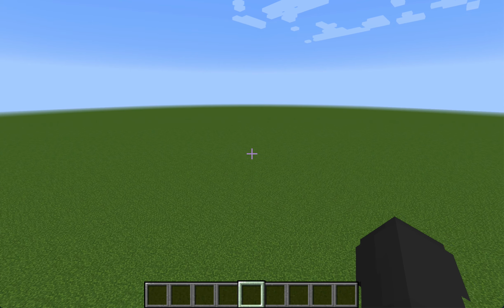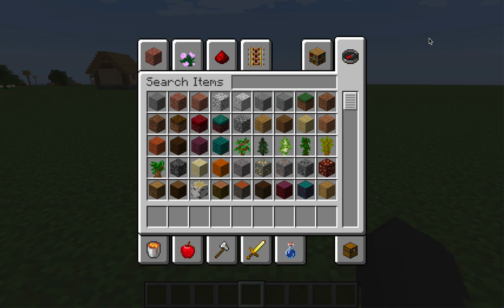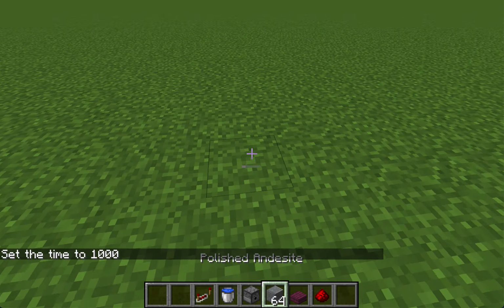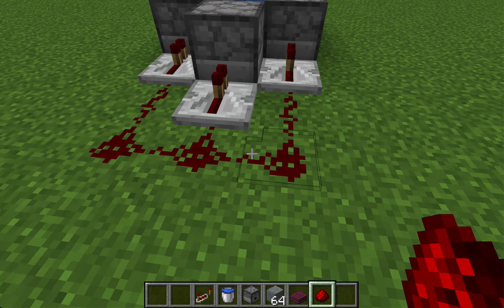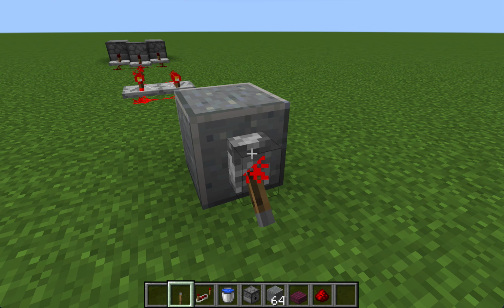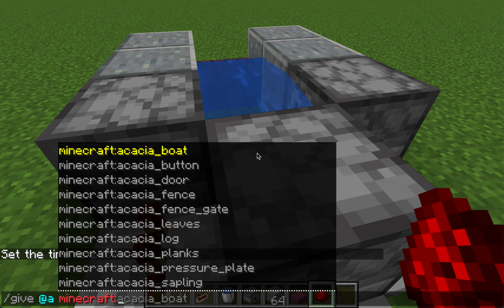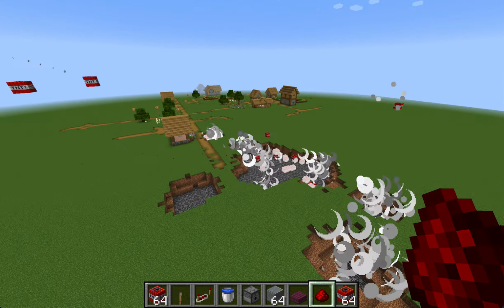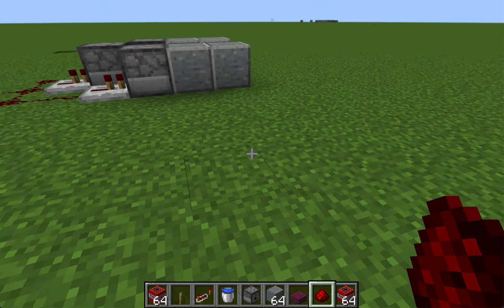How to make a rapid fire tnt cannon in Minecraft